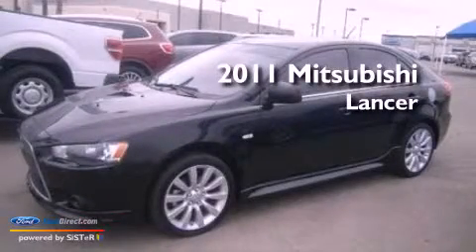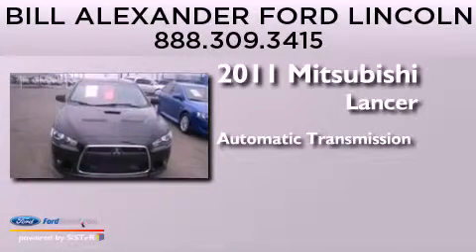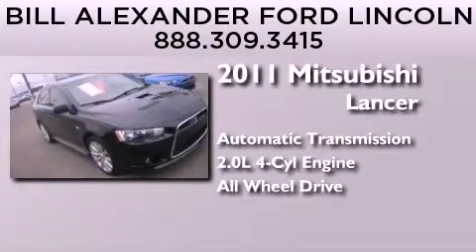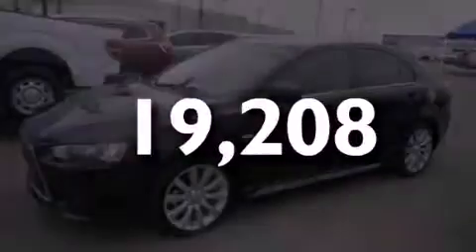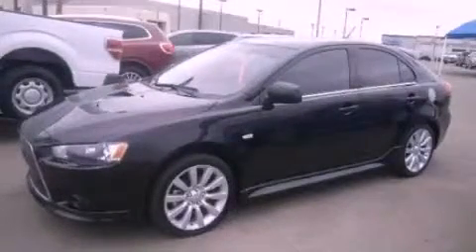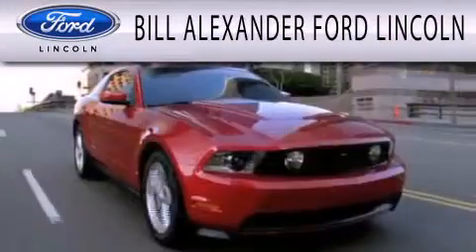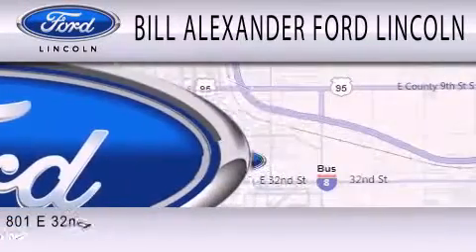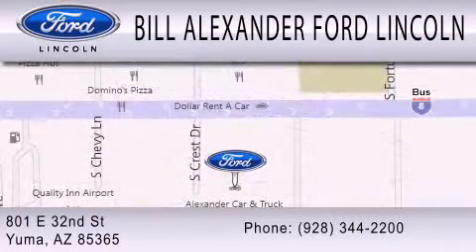Pre-Owned 2011 MITSUBISHI LANCER Yuma AZ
Click here for price : BillAlexanderFordLincoln?vin=JA32Y6HV3BU033590

 Year : 2011
 Make : MITSUBISHI
 Model : LANCER
 Engine : 2.0L I4 16V MPFI DOHC TURBO
 Trans . : 6-SPEED AUTOMATIC WITH AUTO-SHIFT
 Exterior : TARMAC BLACK PEARL
 Miles : 19,208

 Stock : 77732